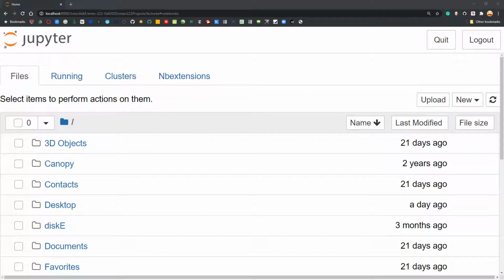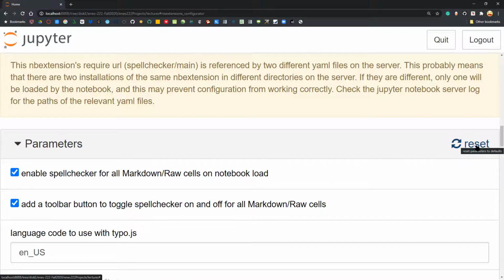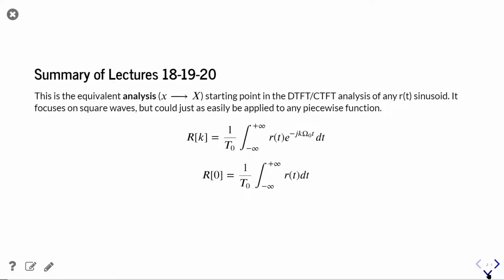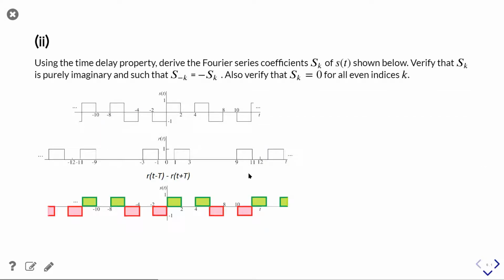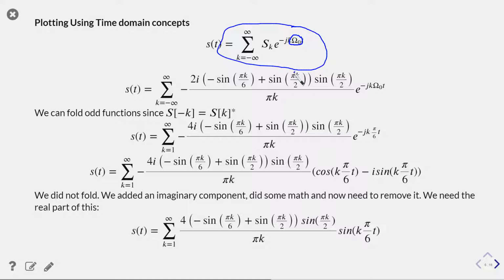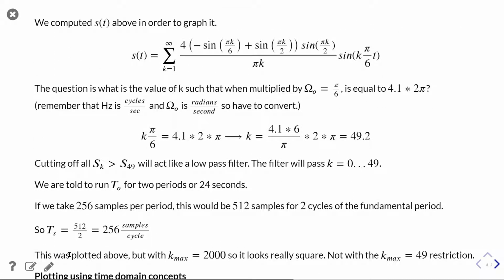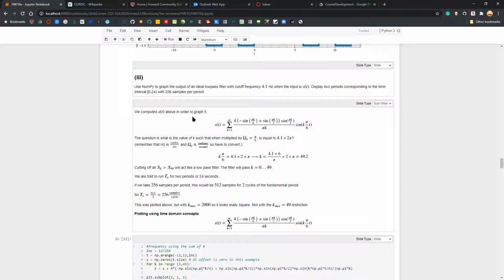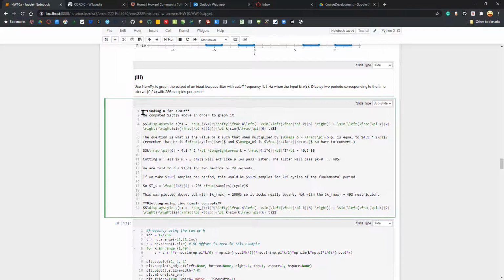JupyterIntro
This is a demonstration of Jupyter and the RISE nbextension. It's goal is to sell the concept of Jupyter as an alternative to Google Slides, Microsoft power point, as an alternative to the Canvas LMS Modules. Ends with an overview of GitHub Education and Classrooms.